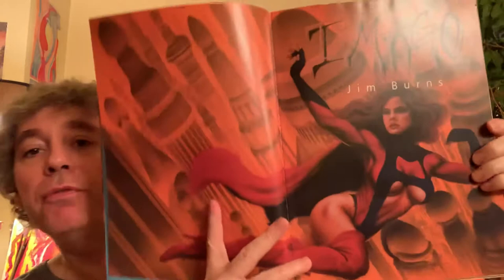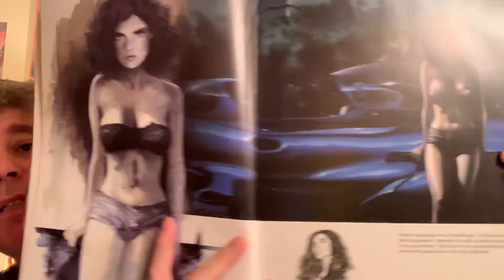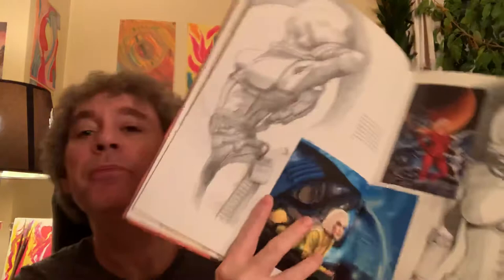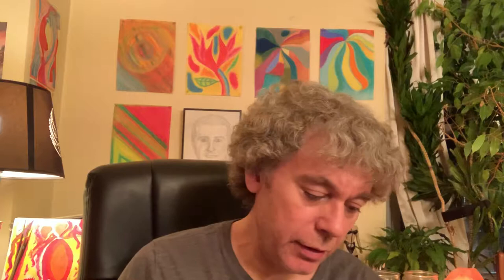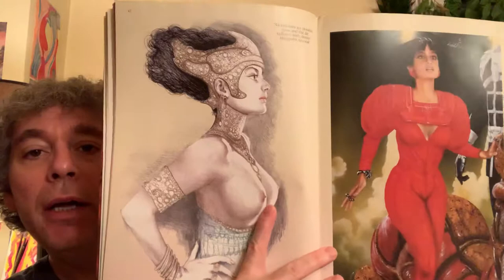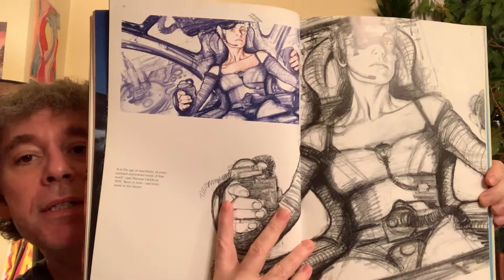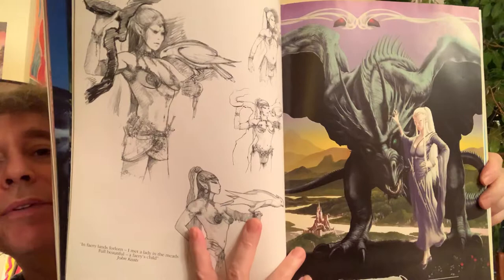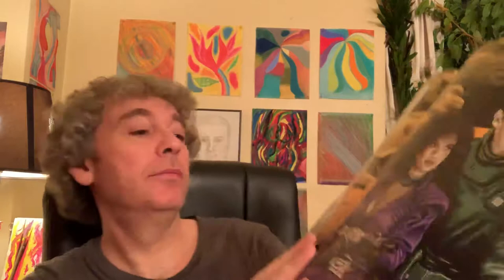“Imago” by Jim Burns. Sci-fi art book review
I review this sci-fi art book from some years back.

To buy and browse art books and art from this artist